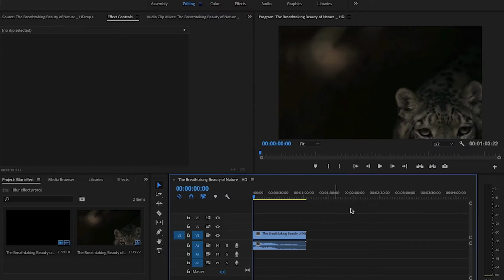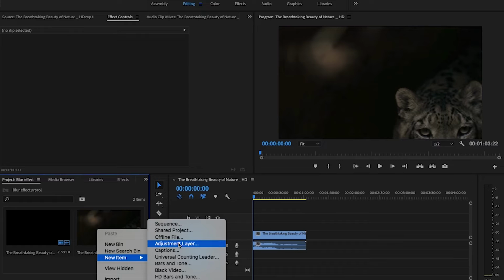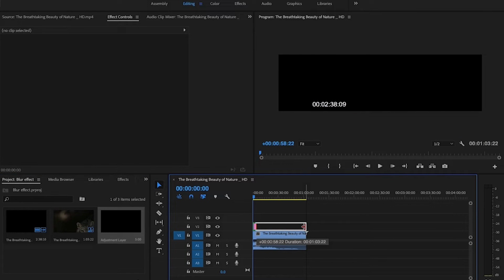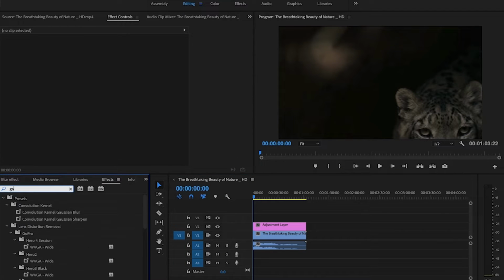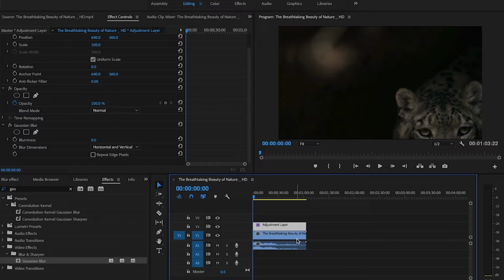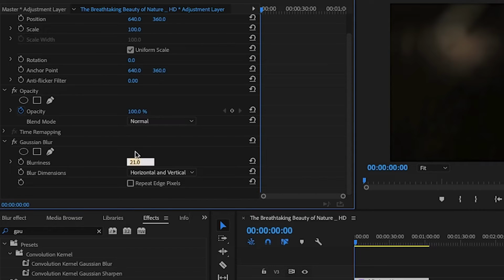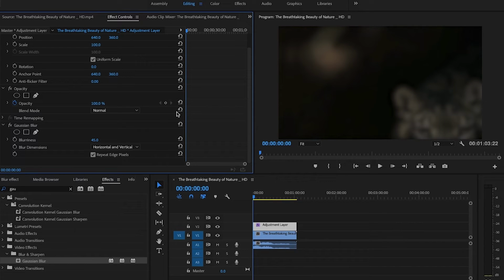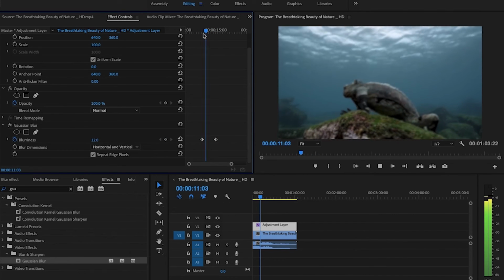Blur Effect- Adobe Premiere Pro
In this video I have shown you How to Blur a video using Adobe Premiere Pro.